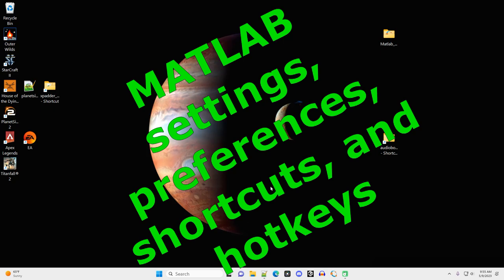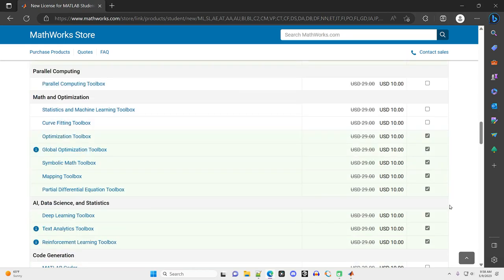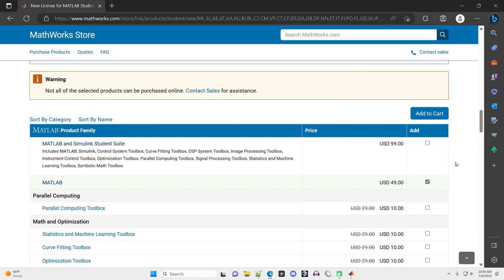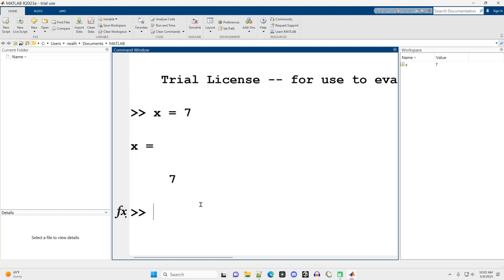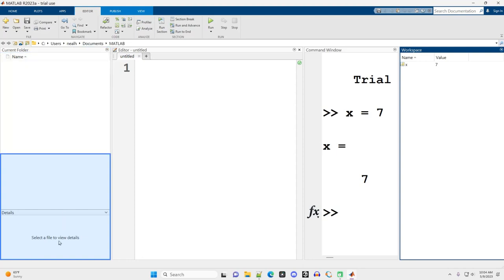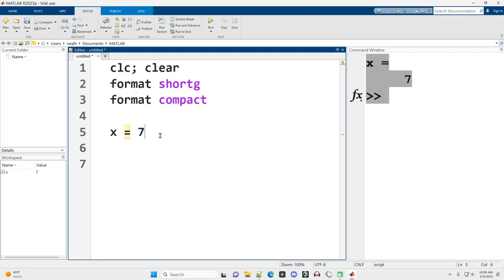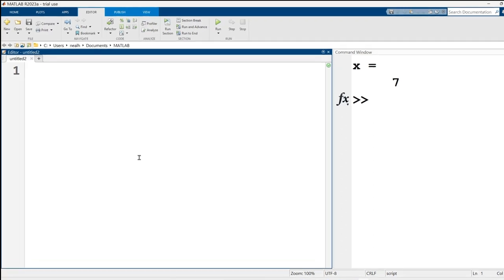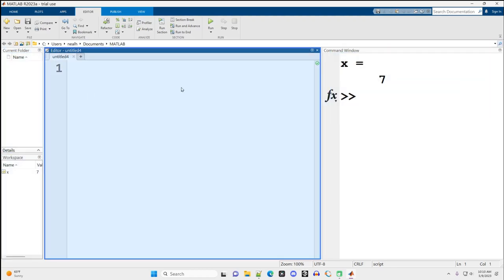Matlab: Settings & Preferences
In this video I go through basic settings, preferences, shortcuts, and hotkeys used in Matlab.